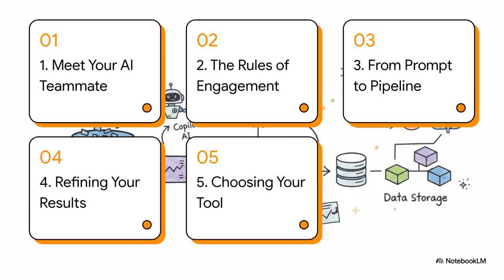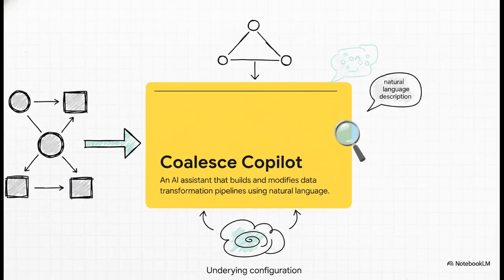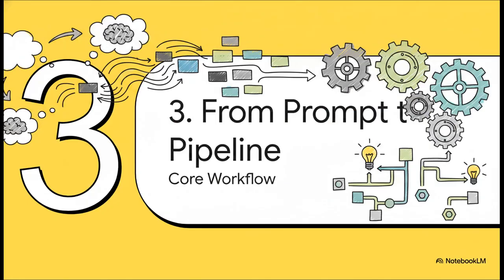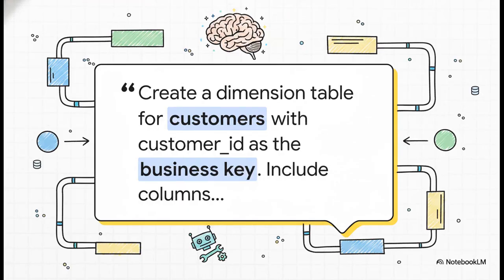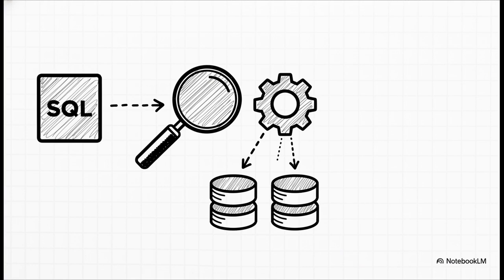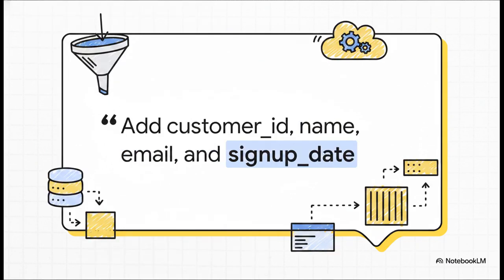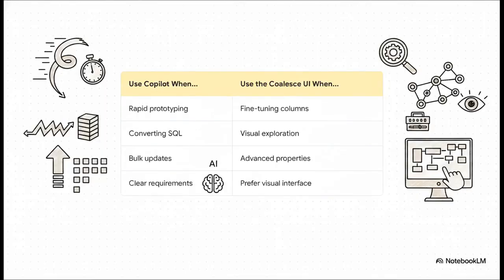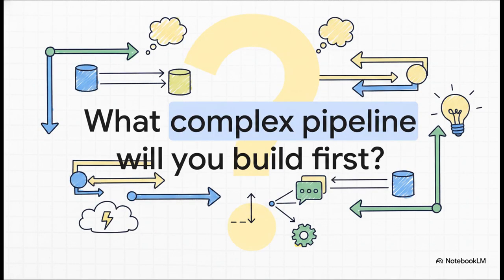Coalesce AI Copilot